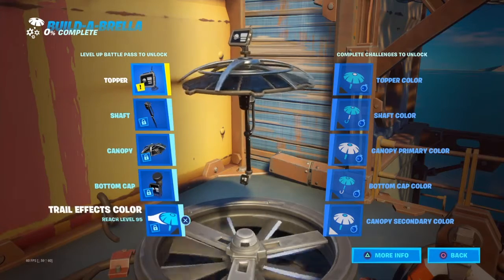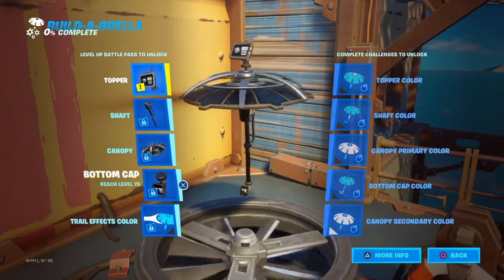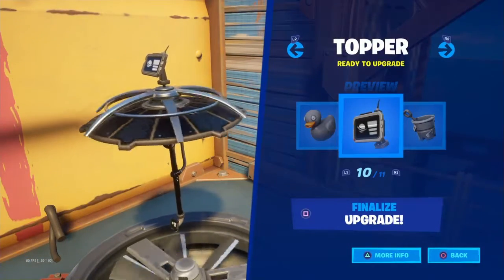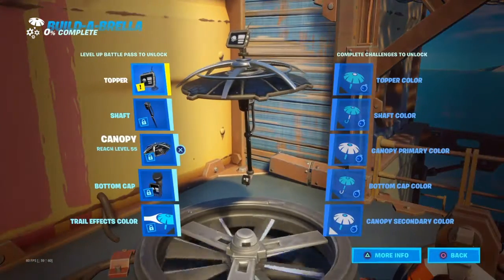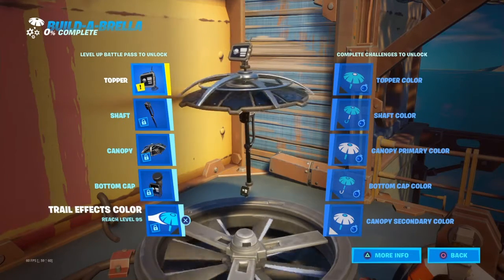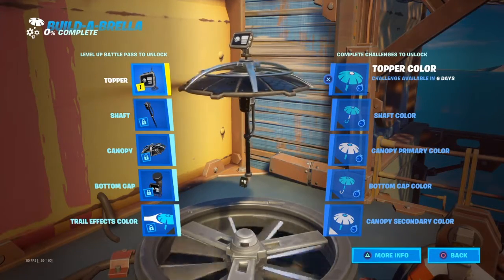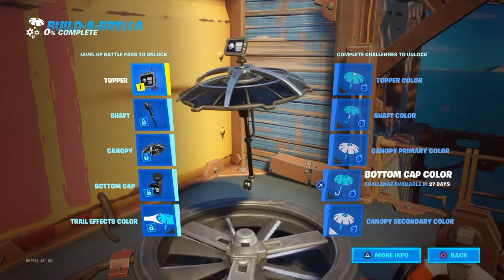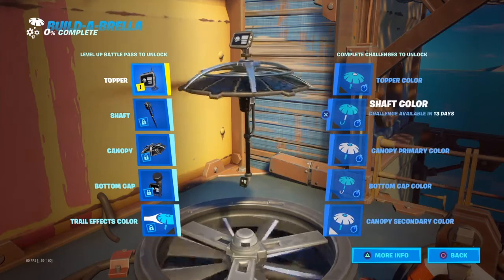*New* How to Customize Your Own Umbrella!!!